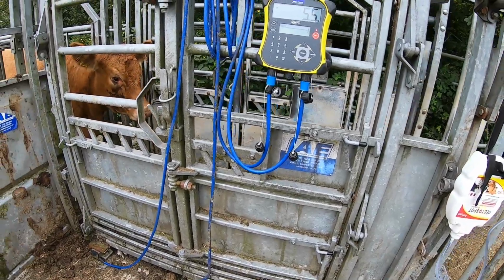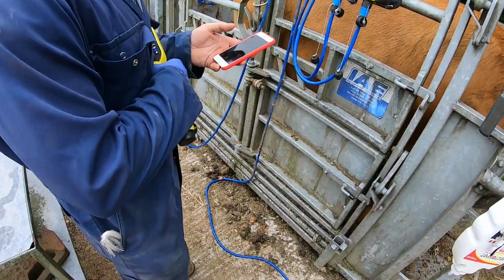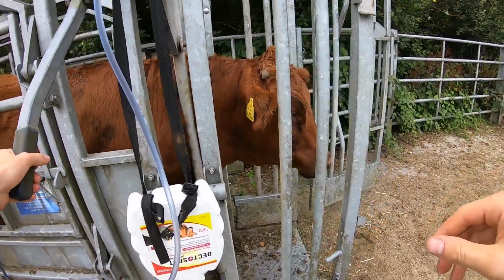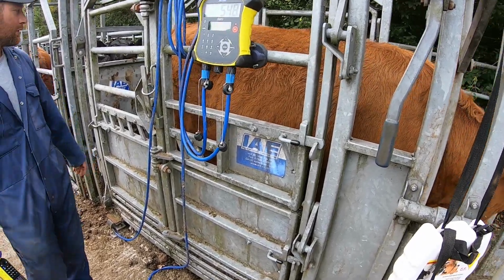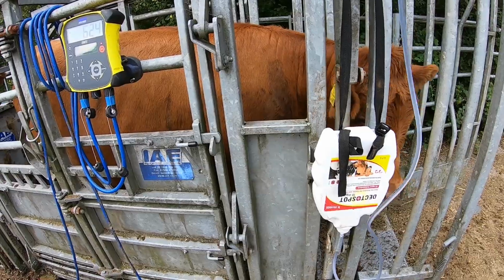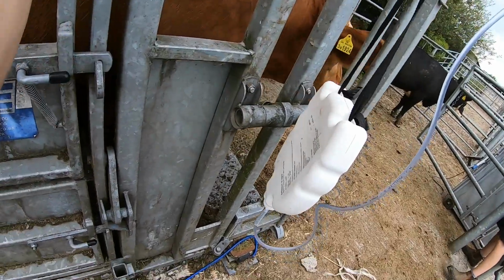Weighing Cattle. How hard can it be?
Today we are weighing the 'Farm Platform' cattle. These are split into groups and grazed on slightly different grass types to compare growth rates! I will explain it all better one day!

SOCIALS!